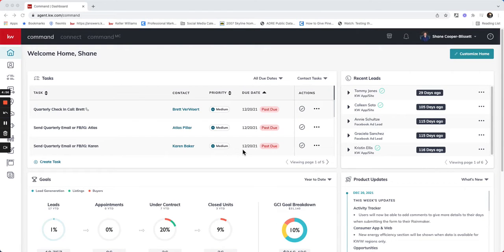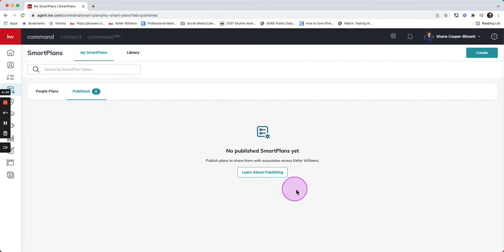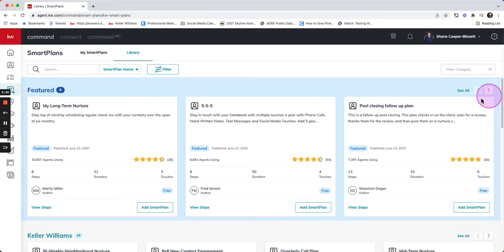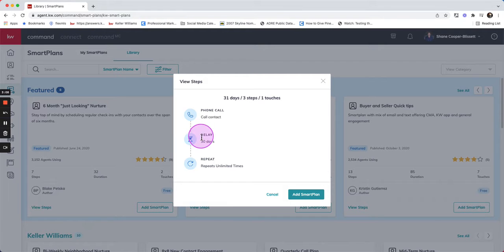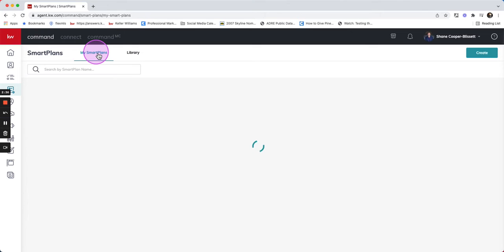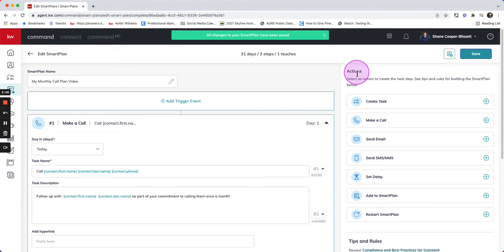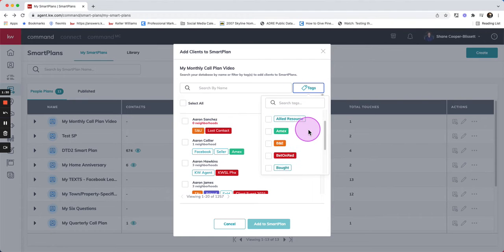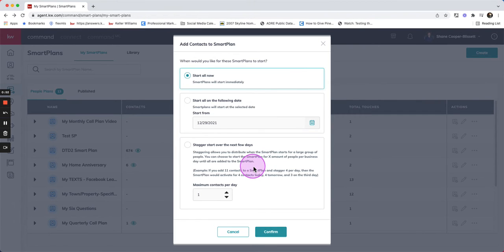Command Getting Started with SmartPlans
In this video, we will take the first steps to learning how to use SmartPlans.  We will take a look at the existing SmartPlan library, learn how to download and add someone to a SmartPlan from the same screen!